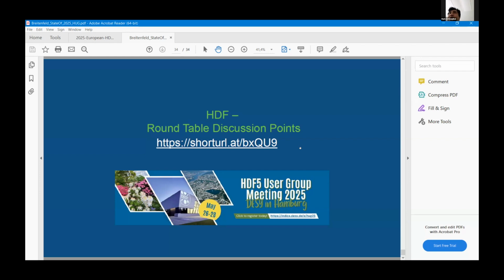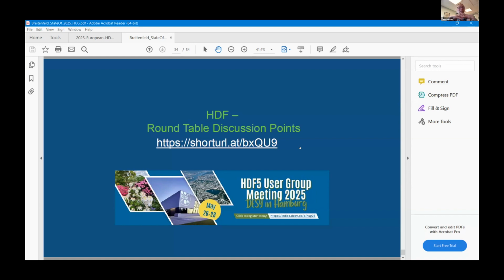HDF5 Roundtable Day 1 - Community discussion about HDF5 from HUG25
The HDF5 Roundtable is an open, interactive forum hosted by The HDF Group during HUG events, designed to bring together users, developers, and stakeholders from the HDF5 community. This session provided a space for sharing insights, discussing current challenges, and exploring the future direction of HDF5. Whether you're a new user or a longtime contributor, the Roundtable is a collaborative opportunity to ask questions, offer feedback, and help shape the evolution of the HDF5 ecosystem.